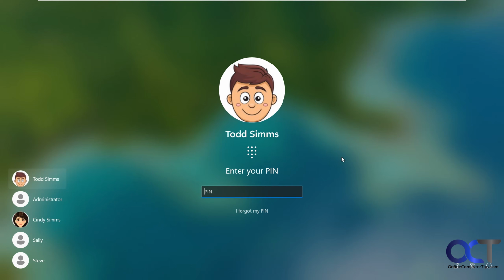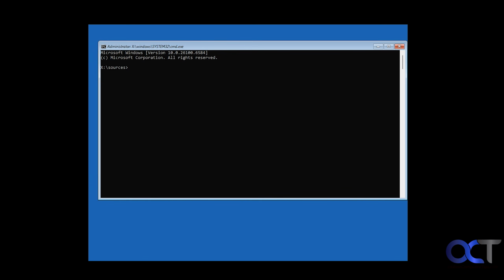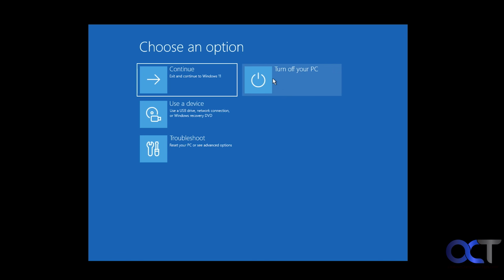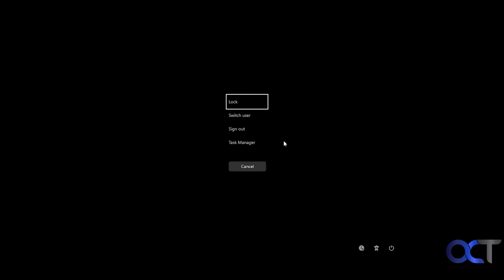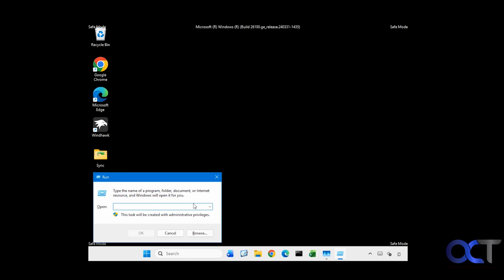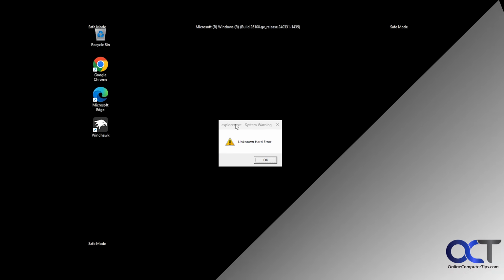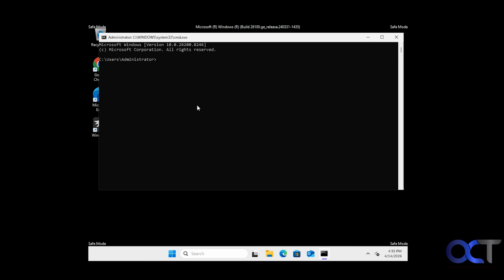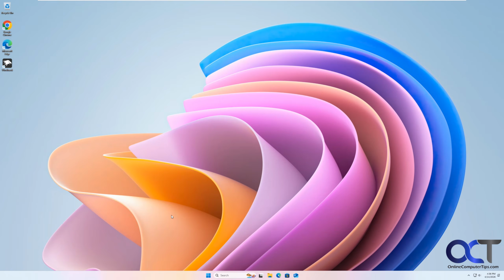How to Access Safe Mode If Windows Won't Start Correctly or Fully Load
Are you stuck with a black screen or a Windows system that refuses to load? If you can't reach the standard recovery menus to select Safe Mode, you might feel like you're out of options. However, you can still force Windows into Safe Mode using a bootable USB drive and a few simple commands.

In this tutorial, we show you how to use the Command Prompt from a Windows installation media to edit the Boot Configuration Data (BCD). This allows you to bypass startup issues, uninstall problematic drivers, or fix system errors. We also demonstrate how to handle common Safe Mode bugs, like the black screen and missing taskbar, and, most importantly how to exit Safe Mode once your repairs are complete.

If your computer is stuck on a black screen or fails to load the login page, you won't be able to use the standard "Shift + Restart" method to reach recovery options. In these cases, you can force Windows into Safe Mode by using a Windows installation USB and a few simple command-line entries.

Here is a writeup of the force Windows to boot into Safe Mode process on our website.

**Note** - After testing on another computer, the issues with Explorer and the black screen seem to be related to the PC used in the video and is not a common issue.

0:00 - Introduction to Forcing Safe Mode
0:32 - Booting from a Windows Installation USB
1:06 - Accessing the Command Prompt from Recovery
1:55 - Using BCDEdit to Enable Safe Boot
3:15 - Troubleshooting the "Black Screen" in Safe Mode
6:45 - Removing the Safe Boot Flag to Return to Normal Windows

Here are the various bcdedit commands from the video.
bcdedit /set {default} safeboot minimal
bcdedit /set {default} safeboot network
bcdedit /set {default} safeboot dsrepair

To disable the forced Safe Mode boot process, type the following command:
bcdedit /deletevalue {default} safeboot

You can press Win+R to open the Run dialog box if your taskbar search box is not working.

Step-By-Step Instructions

1 - Boot from Installation Media: Insert a Windows installation USB or DVD into your computer. Restart the PC and press the appropriate key (usually F12, F11, or Esc) to enter the boot menu and select the USB drive. 2 - Enter Recovery Mode: On the Windows Setup screen, click Next, then look for the Repair your computer link at the bottom-left of the window.
3 - Open Command Prompt: Navigate through Troubleshoot to find the Command Prompt option. Click it to open the terminal window. 4 - Enable Safe Mode: Type the following command and press Enter:
(Note: Replace minimal with network if you need internet access while in Safe Mode).
5 - Restart Your PC: Close the Command Prompt and select Turn off your PC or use the shutdown /r /t 0 command. Your computer will now automatically boot into Safe Mode.
6 - Fix the Black Screen (If Needed): If you see a black screen after logging in, press Ctrl + Alt + Delete and select Task Manager. Click Run new task, type explorer.exe, and press Enter to bring back your desktop icons and taskbar. 7 - Exit Safe Mode: Once your repairs are finished, you must manually turn off the Safe Mode flag. Open the Command Prompt (use Windows Key + R and type cmd) and run this command:
8 - Return to Normal Windows: Restart your computer one last time. It should now boot into the standard Windows environment with all your icons and menus restored.